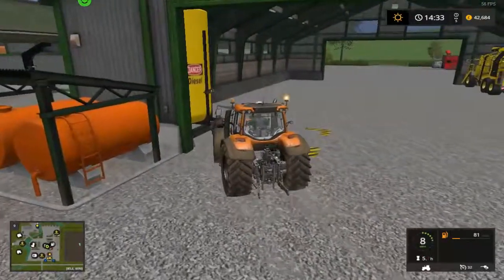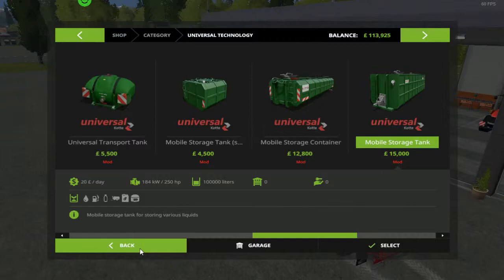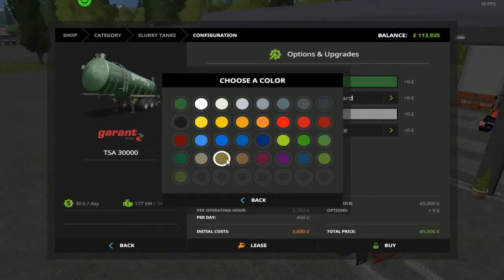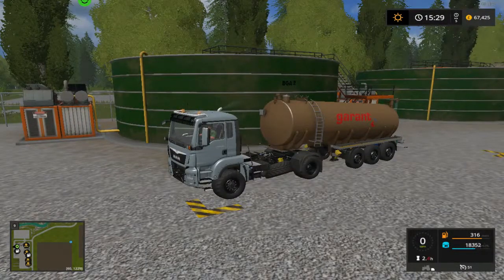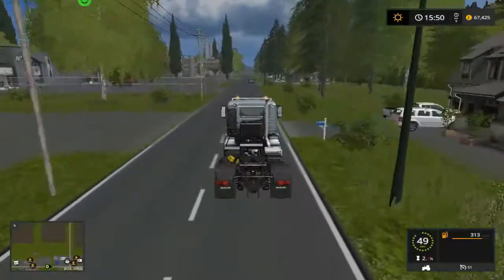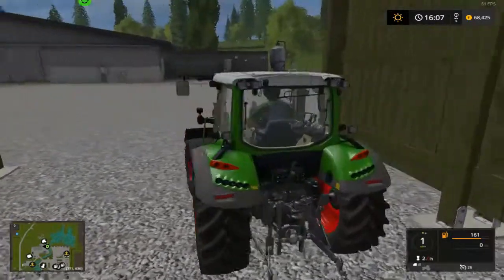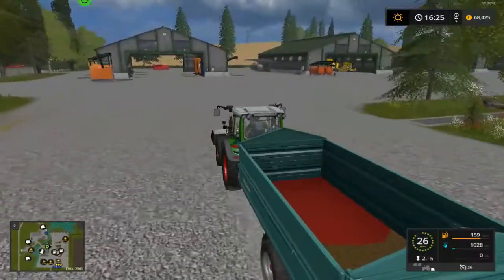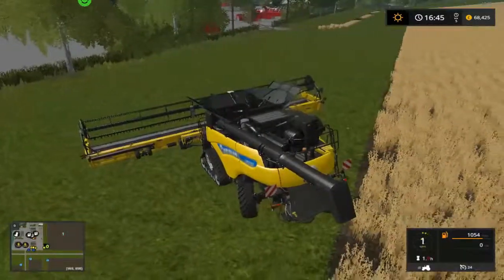FS17 - A Challenge on Beaver Creek - ep10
Fuel & Fertilizer are in process of being made. Check my animals and start some harvesting.